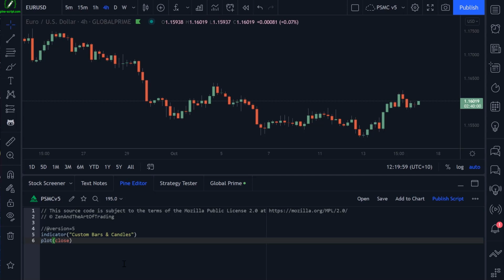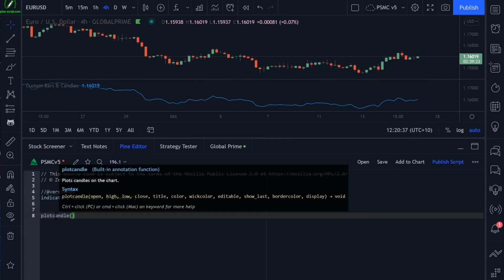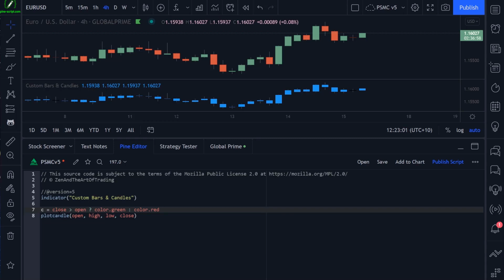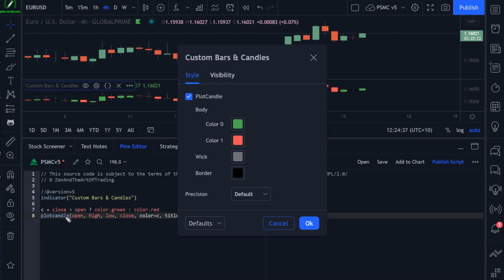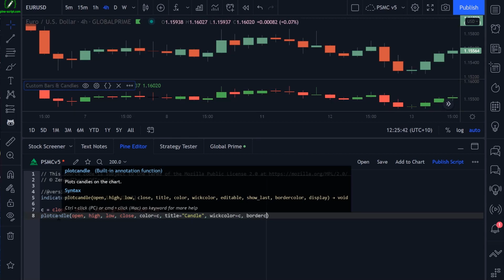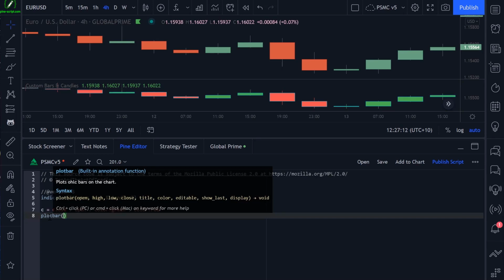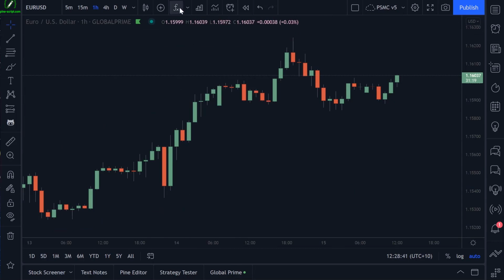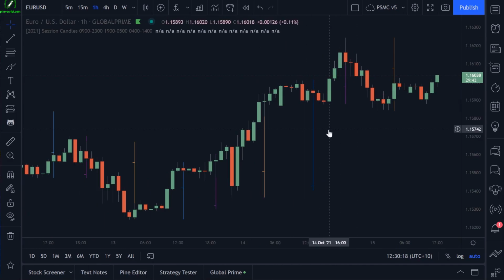3 - 6 Bars & Candles (бары и свечи)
00:00 Отображение пользовательских баров и свечей на графике

• В этом уроке рассматривается функция построения графика свечей, которая использует обычные данные о движении цены.
• Создается цветовая переменная, которая изменяется в зависимости от бычьего или медвежьего тренда.
• Функция "свеча на графике" используется для нанесения пользовательских баров и свечей на график.

01:53 Параметры функции построения графика свечей

• Цвет фитиля, цвет границы, режим открытия, максимума, минимума и закрытия, цвет переменной c.

03:51 Создание пользовательских баров и свеч на графике

• Создаются пользовательские бары и свечи на графике, имитирующие движение цены.
• Практический пример использования пользовательских баров для отображения торговых сессий на графике.